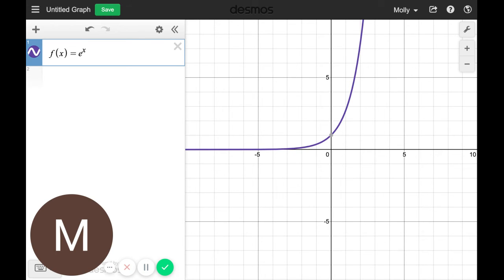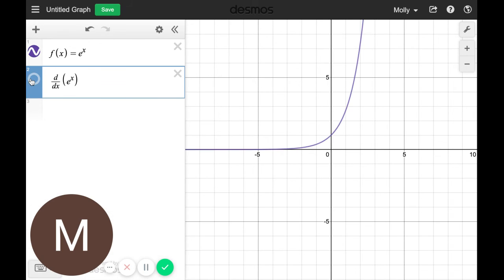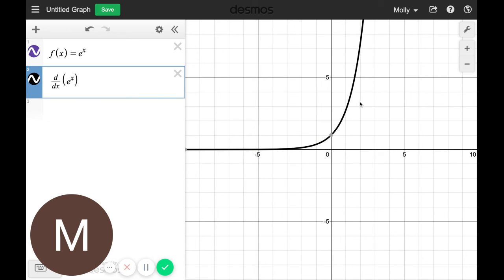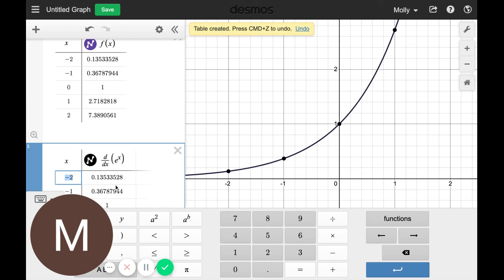Intro to Derivatives of Exponentials Base e